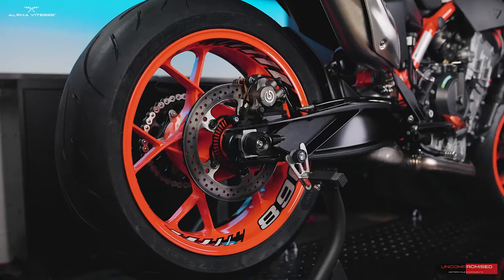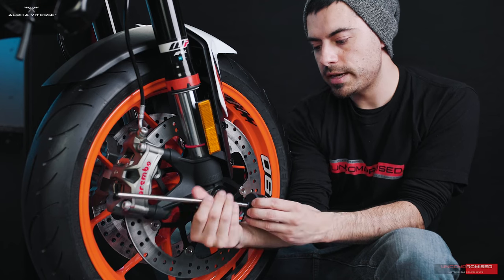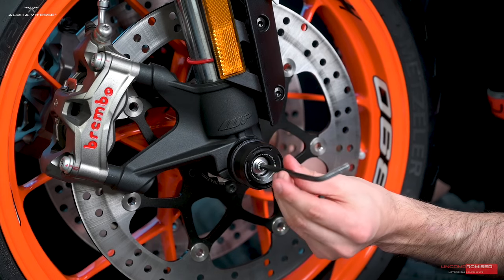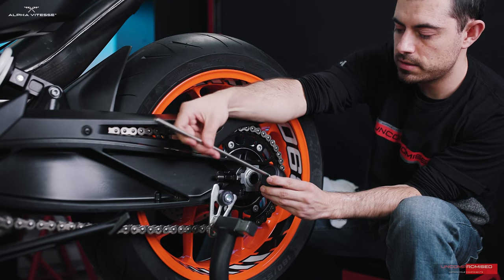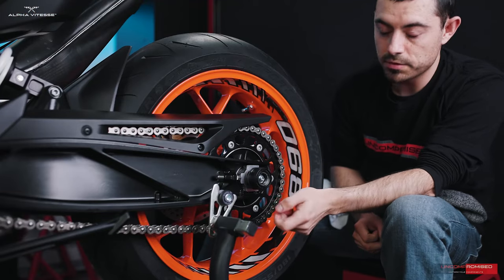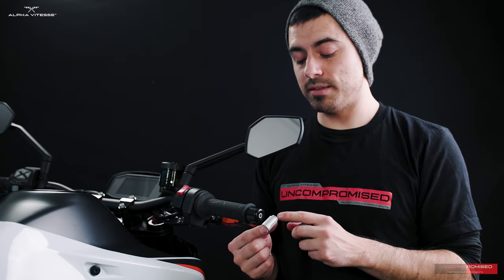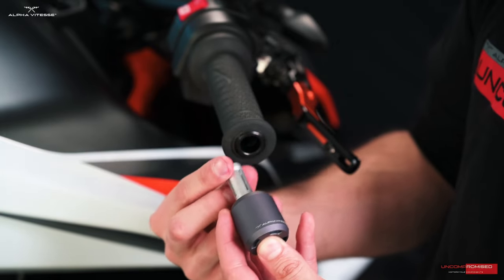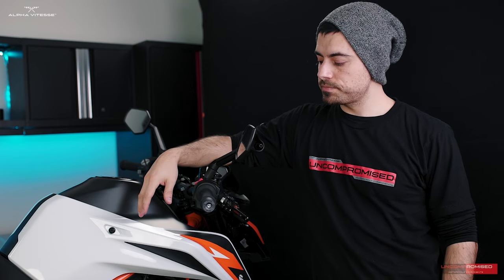KTM 890 Duke Axle Sliders & Bar Ends Installation - Alpha Vitesse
Coming to all you great riders with another set of installation videos! This is part two of a two video series covering the installation process of our premium crash protection products on KTM's 890 Duke.

Frame Sliders
Part 2 installation:
Front & Rear Axle Sliders
Bar ends

These products are compatible with:
790 Duke 2018-20
890 Duke 2021+
890 Duke R 2020+

TORQUE SPECS
Axle Sliders: 10 ft-lbs
Spools: 23.5 ft-lbs

Our installation video is meant to be used in conjunction with our installation manual which go over every fastener and part that must be removed to properly install our frame sliders.
If you have misplaced your installation manual that came in your kit, head on over to our website for a downloadable PDF:

For our complete product catalogue and bike coverage, head on over to our website and search by make, model, and year. Our team of designers and engineers is constantly working on new and exciting products for dozens of motorcycle models, keep up to date on new additions by following us and show us some love in the comments section below!
UNCOMPROMISED Motorcycle Components- Designed, Tested & Made in Canada!